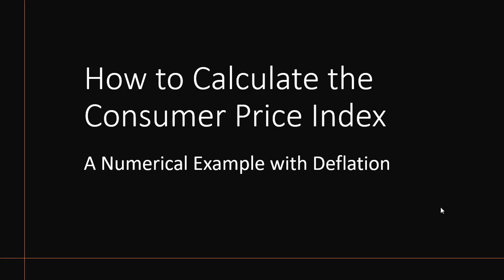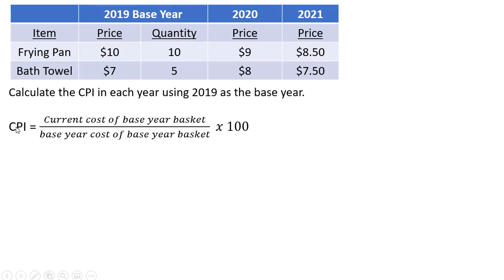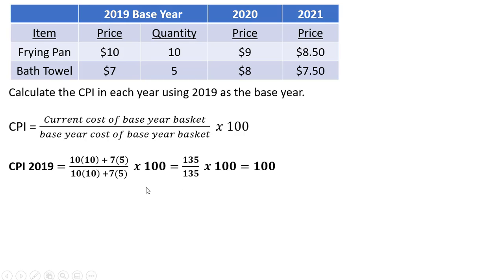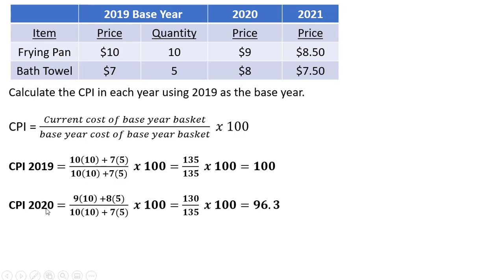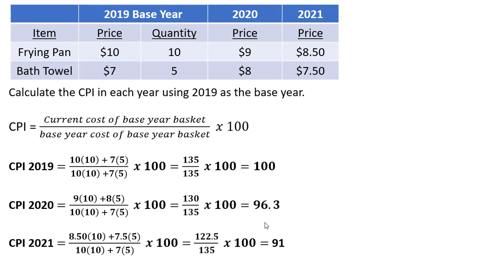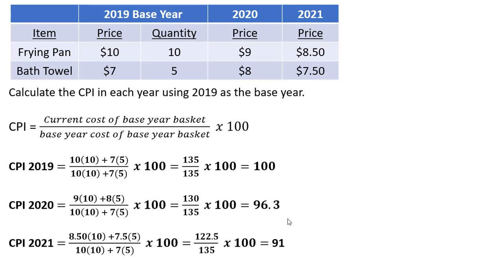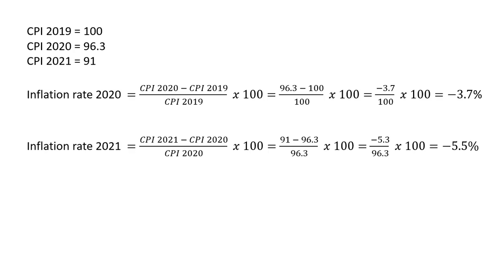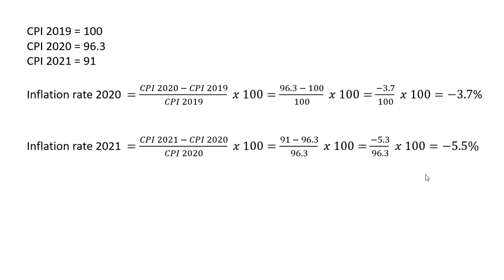How to Calculate the CPI: An Example with Deflation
A numerical example on how to calculate the consumer price index when the average level of prices are falling in the economy.